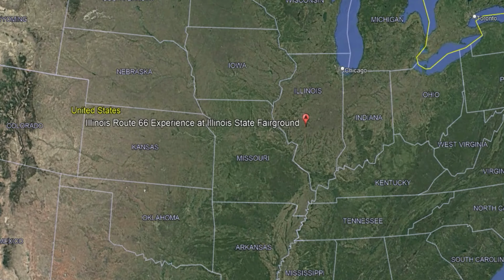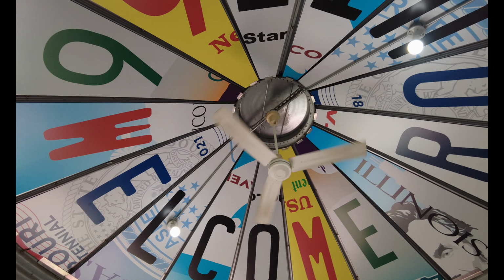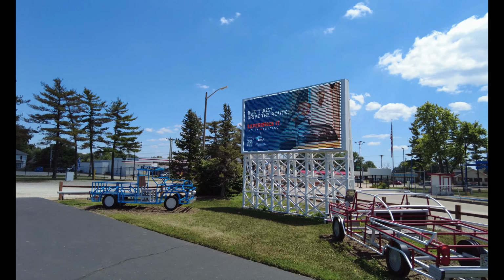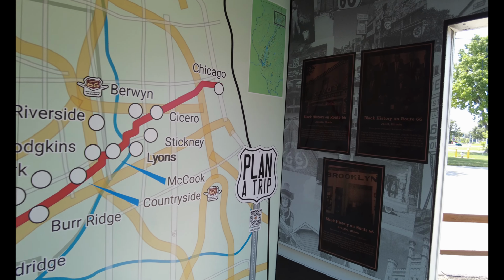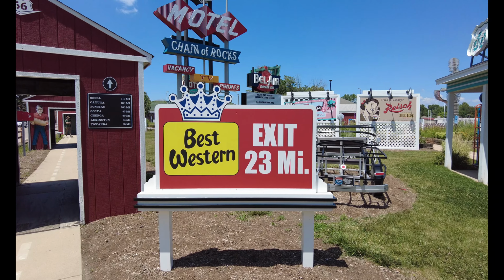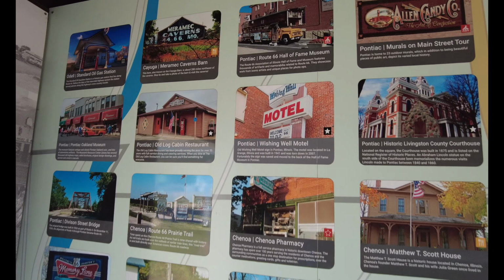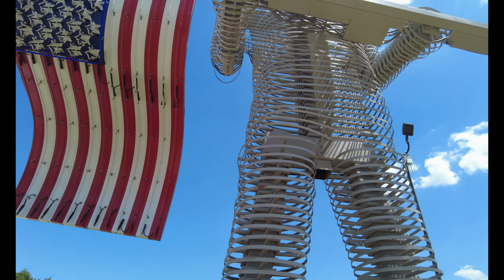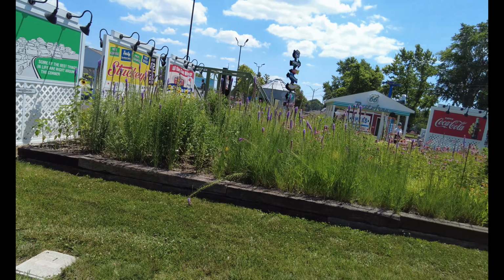Exploring Springfield Illinois's Route 66 Experience | Route 66 Centennial Road Trip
Join us as we explore the incredible Route 66 Experience at the Illinois State Fairgrounds in Springfield, Illinois! This unique attraction celebrates the history, culture, and nostalgia of America's most famous highway—the legendary Route 66. As the nation prepares to celebrate the Route 66 Centennial in 2026, this destination is a must-see stop for road trippers, history enthusiasts, and Route 66 travelers.

During this tour, we'll walk through exhibits highlighting all 92 Illinois communities along Route 66, admire the stunning Legends Neon Sign Park, discover classic roadside attractions, and learn how the Mother Road helped shape American travel. Whether you're planning your own Route 66 road trip or simply love exploring historic places, this Springfield attraction offers an unforgettable look at the highway that connected Chicago to Los Angeles.

Springfield is one of the most important stops along Historic Route 66, making the Route 66 Experience a perfect destination for anyone traveling the Illinois Route 66 corridor.

📍 Location: Springfield, Illinois
📍 Attraction: Route 66 Experience at the Illinois State Fairgrounds
📍 Route 66 Centennial Road Trip Series

If you enjoy Route 66 adventures, roadside attractions, museums, historic sites, walking tours, and American road trip destinations, be sure to subscribe for more travel content from across the United States.

Highlights Include:
✅ Route 66 Experience Tour
✅ Legends Neon Sign Park
✅ Illinois Route 66 History
✅ Springfield Illinois Attractions
✅ Route 66 Centennial Celebration
✅ Historic Roadside Americana
✅ Route 66 Road Trip Destinations
✅ Illinois State Fairgrounds